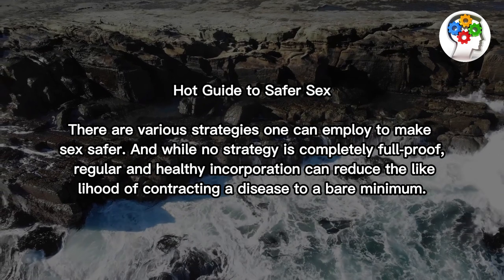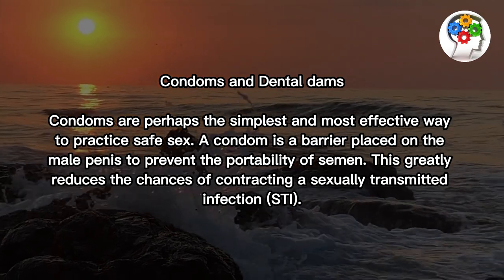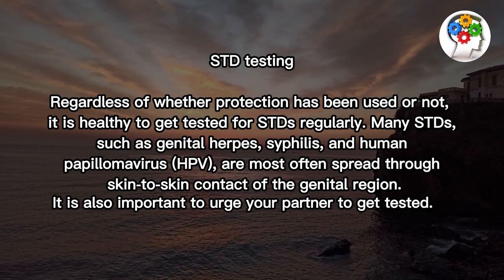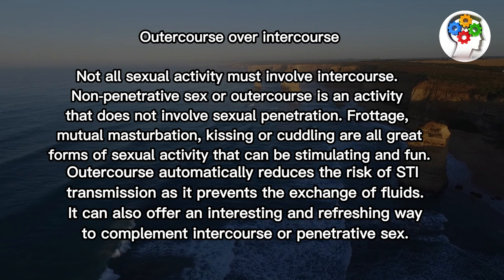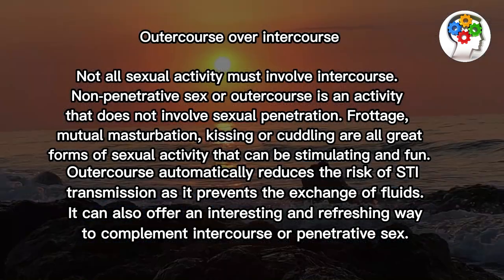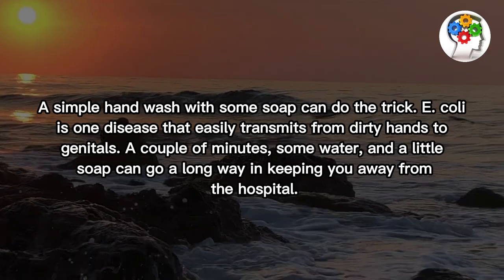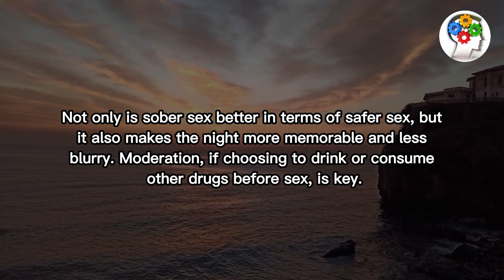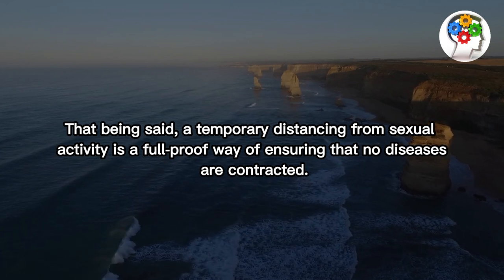A Realistic Guide To Having Safe Sex | Psychological facts of sex | More video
Before we get started let's clear one thing up masturbation is perfectly normal and healthy for both men comes with numerous physical and mental benefits.

However, for several reasons, some people might experience pain when they masturbate. We know around 75 percent of women and people with vulvas will experience some pain during masturbation or sex in their lifetimes, but discomfort can happen to men, women, and people of all genders.

Facts About Sex You Never Knew

Sex is the most natural thing in the world and yet it is the least talked about. More than that people are uninformed about it and hence we are unknown to most of the facts that are about sex. The world treats sex as a taboo and goes about doing things without even knowing. This article encompasses 40 facts about sex that you didn't know.

Girls favourite Positions, 5 Best Positions for Women Love, Which Position women Feel Loved, How does a female orgasm, 5 best Positions fior Female, Positions for Female Orgasm, Which Positions Women love more, 5 Sex positions female love, 5 Positions to make your woman happy, Positions women enjoy, Best Position in bed room with wife, Women Loves these 5 Positions,, sex position with girls , sex positions in , positions that wife likes in

sex romance and relationships...

Copyright info:
* We Must State That in No Way, Shape Or Form am I intending to infringe rights to the copyright holder.| Psychology Facts About Human Behaviour Content used is strictly for research/reviewing purposes and to help educate.

We Hope You Can Learn Something New From Our Videos,
So Keep Supporting And Keep Dreaming.